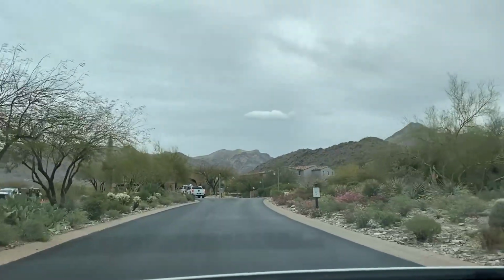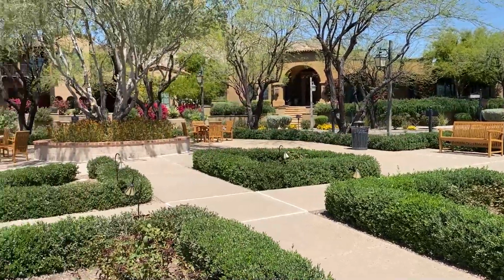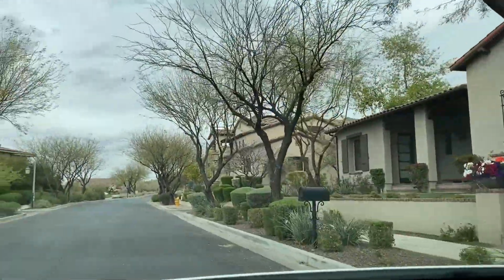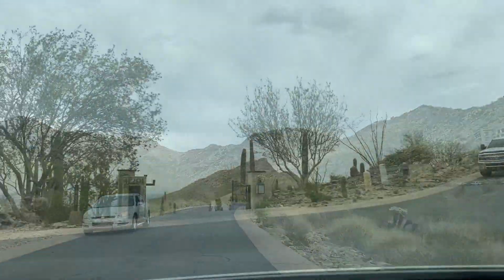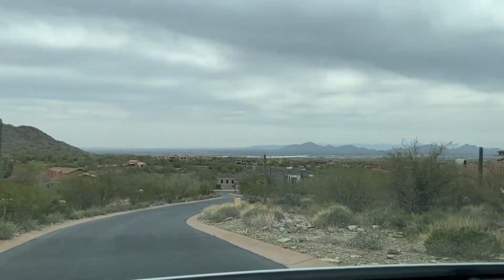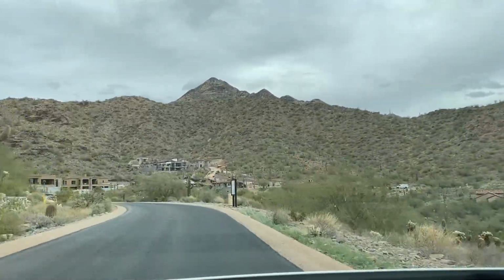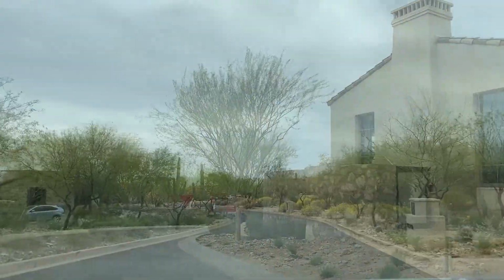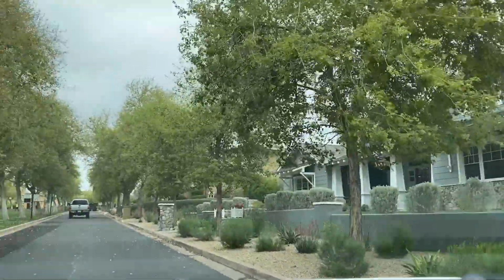Experience SILVERLEAF in SCOTTSDALE - Arizona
Have you wondered what Silverleaf in Scottsdale is like behind the gate? Join me on a drive through the community.

Scottsdale's private golf community of Silverleaf has a few different neighborhoods with amazing homes. Learn more about the homes in Silverleaf, building a home, the lots, and more.

Take a look at the homes available for sale in Silverleaf

HELING CLIENTS ONE RELATIONSHIP AT A TIME!